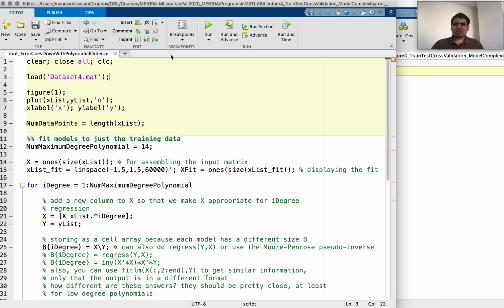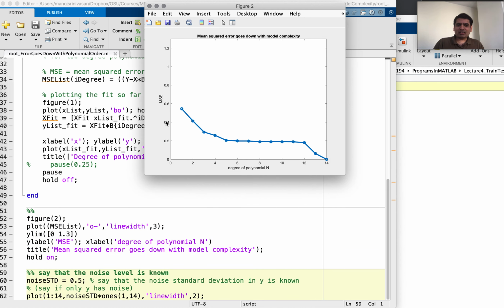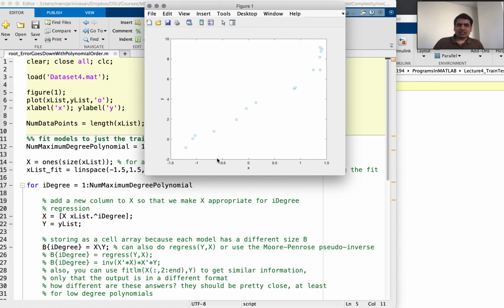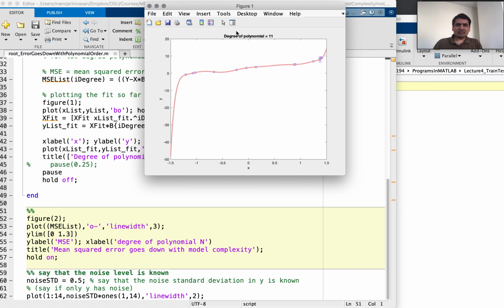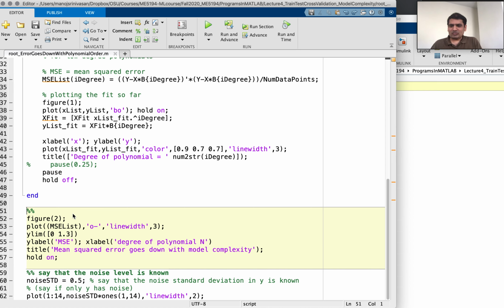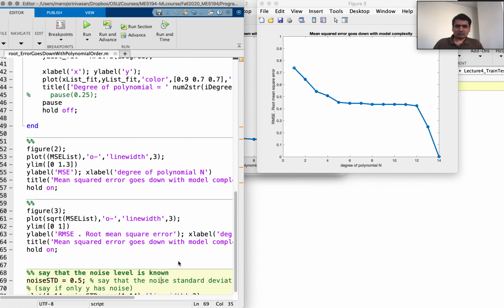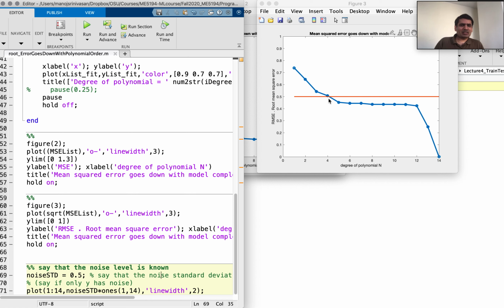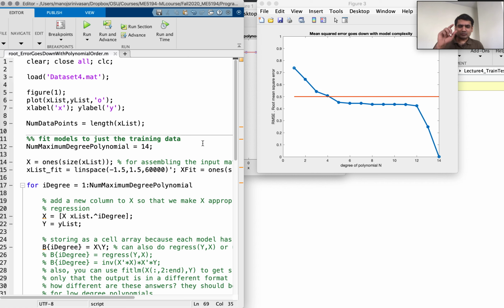Sept 8: Finding best model complexity: what if you know the output noise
Equate the known output noise standard deviation to the RMSE of the model.